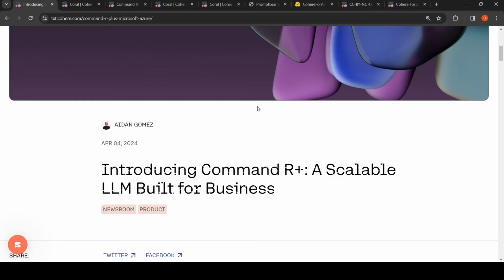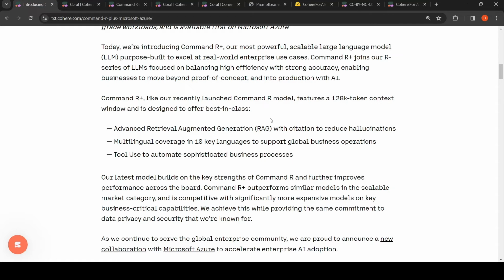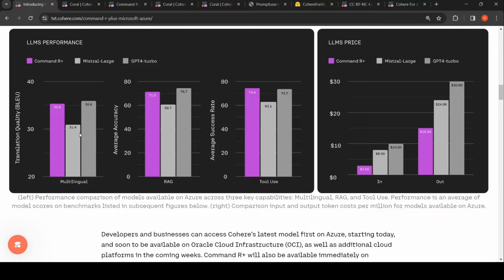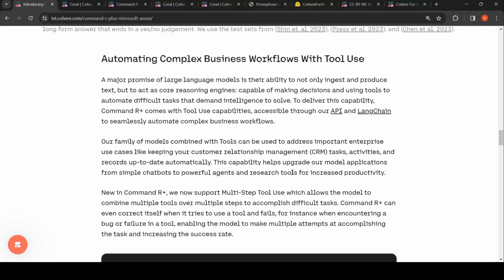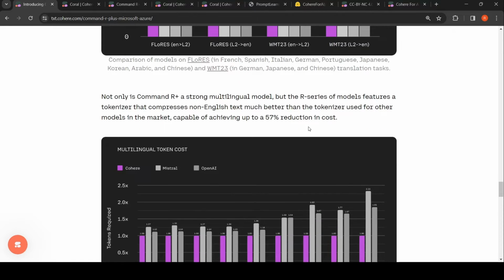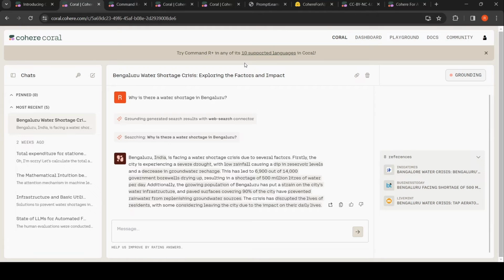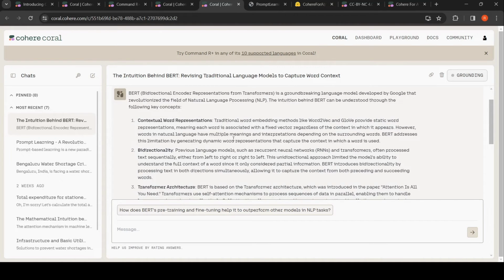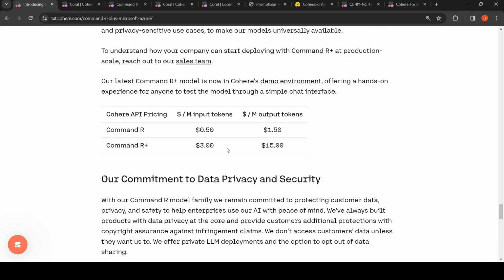RAG KING COHERE COMMAND R+ LLM 🔥🔥 MULTILINGUAL MULTI STEP TOOL USE HIGH PERFORMANCE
Command R+ is a state-of-the-art RAG-optimized model designed to tackle enterprise-grade workloads, and is available first on Microsoft Azure
Command R+, like their recently launched Command R model, features a 128k-token context window and is designed to offer best-in-class:
• Advanced Retrieval Augmented Generation (RAG) with citation to reduce hallucinations
• Multilingual coverage in 10 key languages to support global business operations
• Tool Use to automate sophisticated business processes